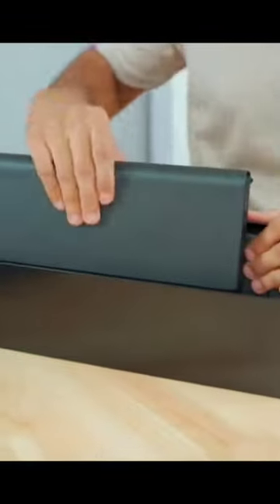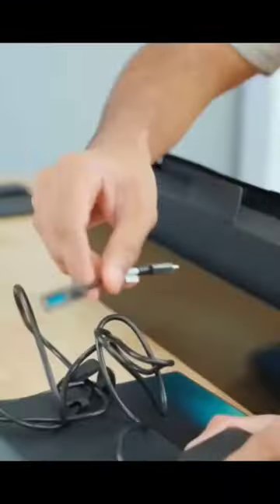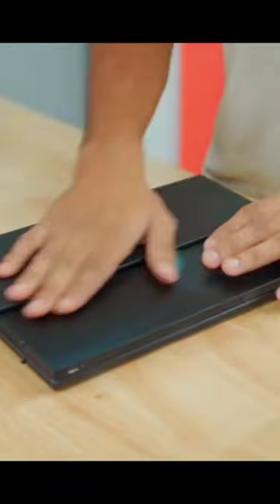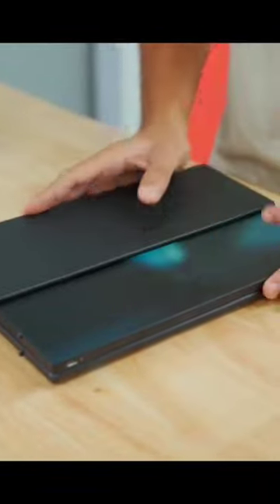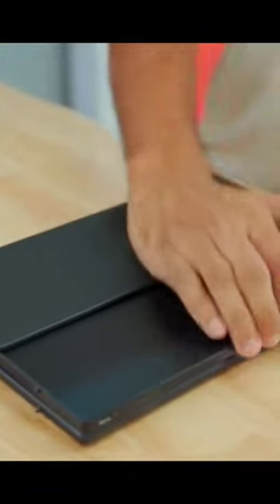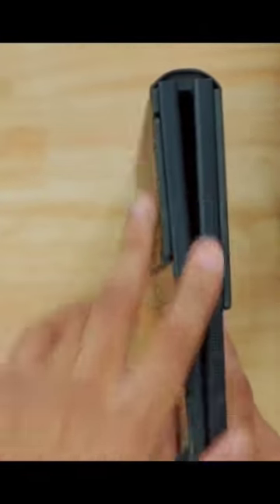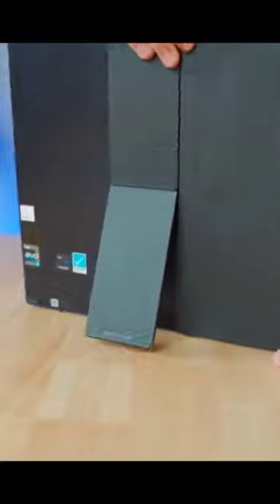🥵Worlds First Foldable Laptop